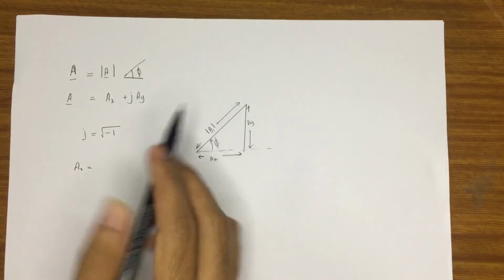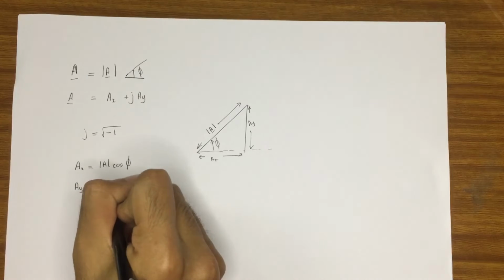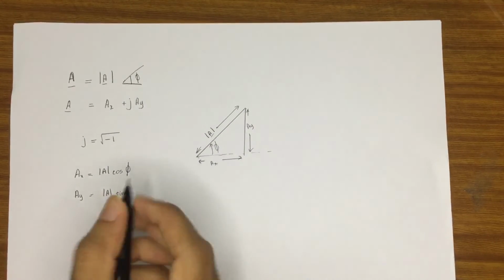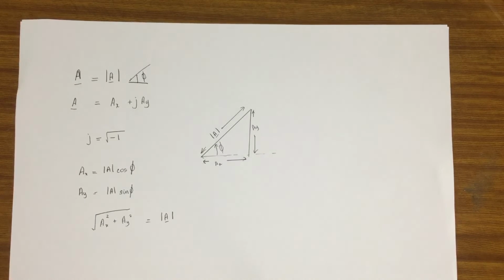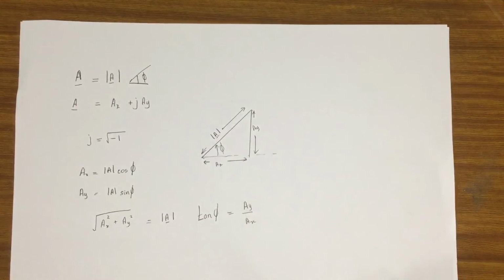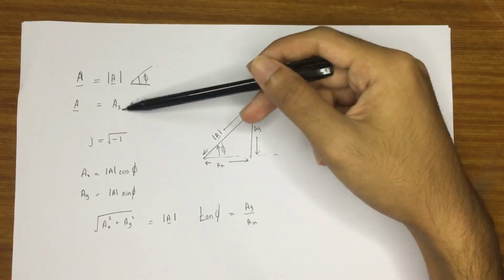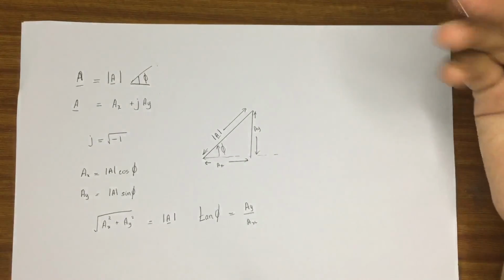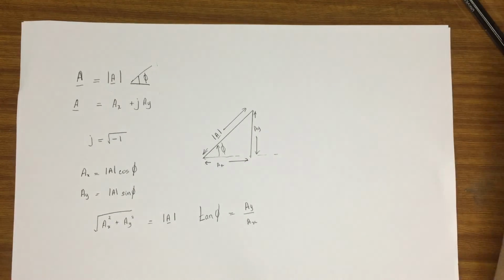Represent Phasor in Polar & Cartesian Forms | Electrical Fundamentals 3 | Electrical Engineering